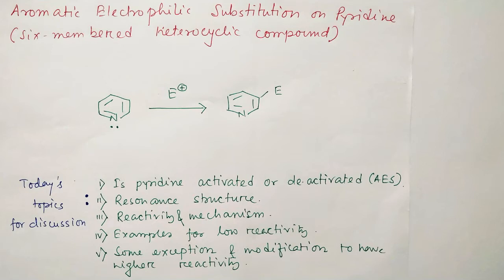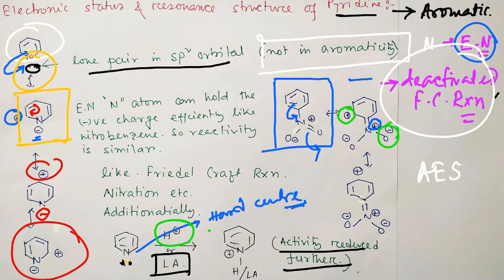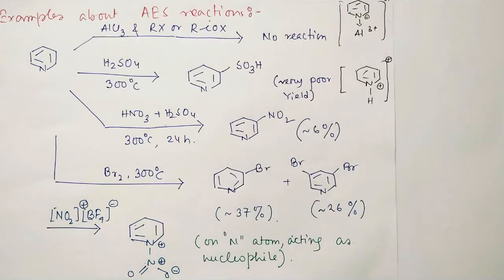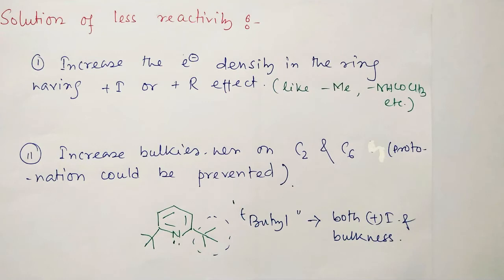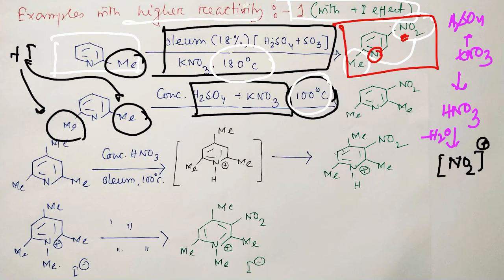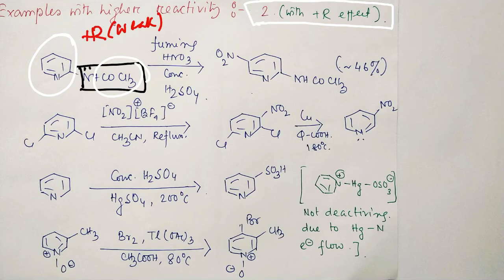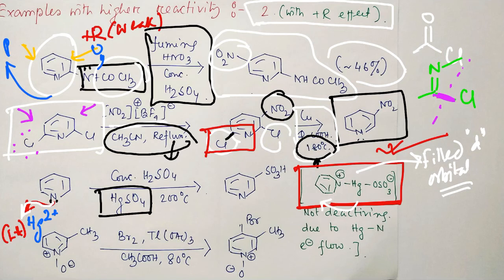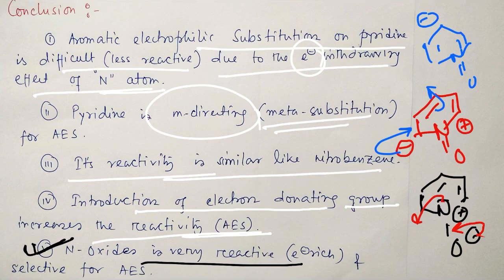(L-448) Electrophilic aromatic substitution on Pyridine: Reaction mechanism and product selectivity.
In this lecture, I have discussed the Electrophilic aromatic substitution on Pyridine which is electron-deficient, six-member, heterocyclic moiety. Actually, pyridine is reluctant to aromatic electrophilic substitution (AES) and meta directing like nitrobenzene. I have discussed the difficulty associated with AES with examples and ways to improve the reactivity. I have discussed the reaction mechanisms in details..

For "Pyridine N-oxide: Basic concept and preparation with complete mechanistic description." please click on the link "

For "Reversibility in Friedel Craft Alkylation vs. de-alkylation, MCQ & meta-selectivity with mechanism." please click on the link "

For "MCQ about Pyridine and Butyl lithium: For equivalent exams like BS-MS, IIT-JAM, B.Sc, M.Sc, etc." please click on the link "

For "(L-450) Nucleophilic aromatic substitution on Pyridine: Resonance, Mechanism and Selectivity." please click on the link "

For "(L-448) Electrophilic aromatic substitution on Pyridine: Reaction mechanism and product selectivity." please click on the link "